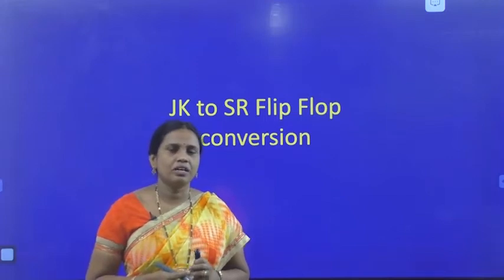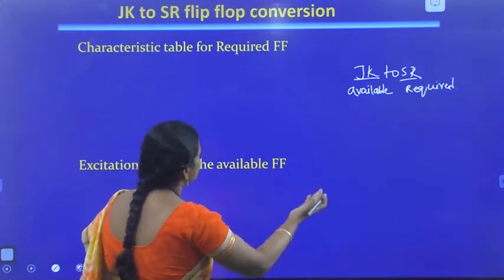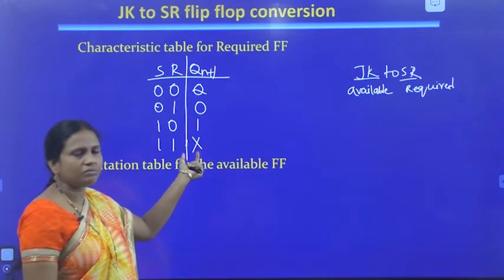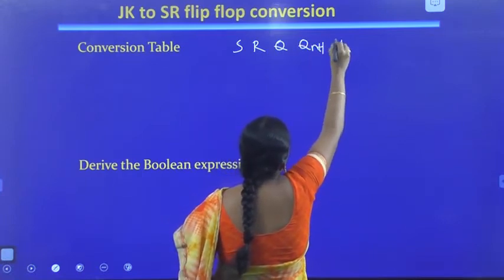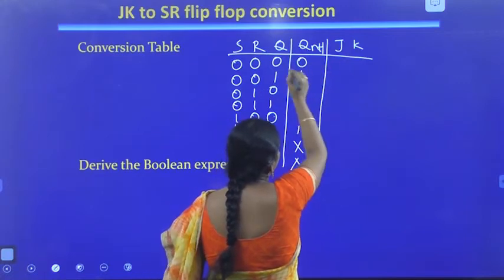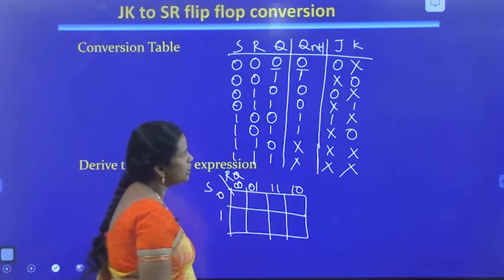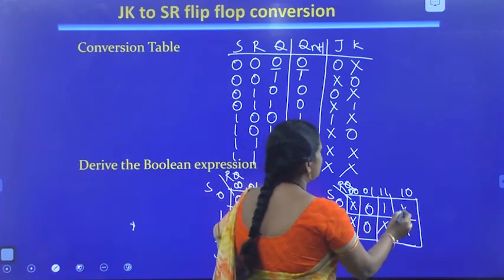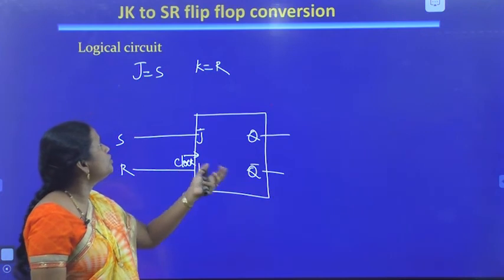Conversion of JK to SR Flip Flop